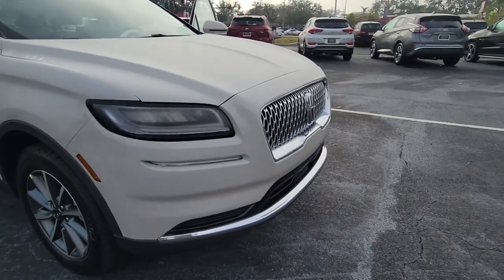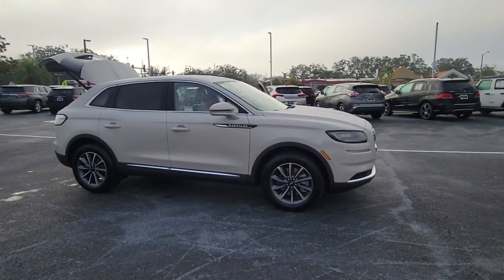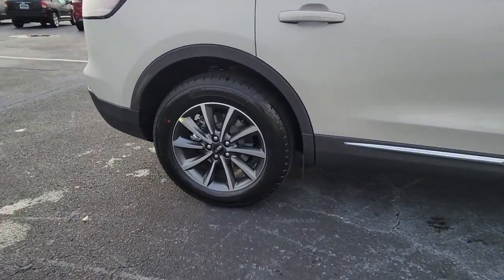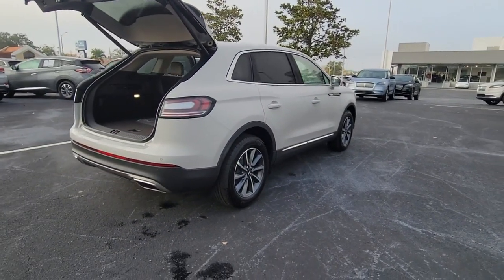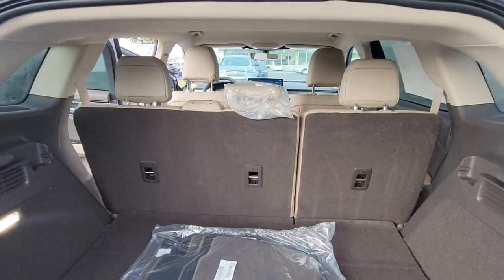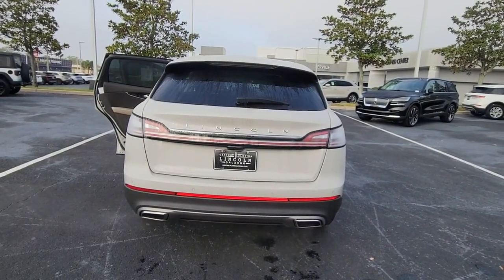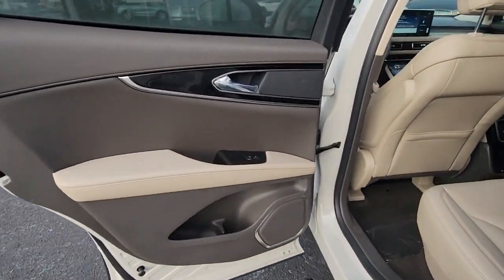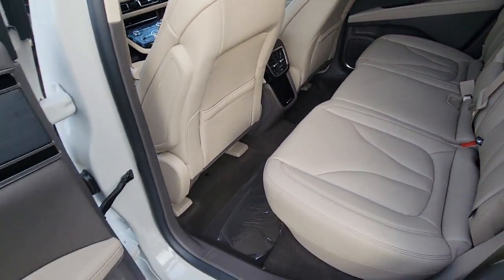2022 Lincoln Nautilus Winter Park, Longwood, Kissimmee, Windermere, Orlando, FL BL27277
Ceramic Pearl Metallic Tinted Clearcoat New 2022 Lincoln Nautilus Standard available in Orlando, Florida at Central Florida Lincoln. Servicing the Winter Park, Longwood, Kissimmee, Windermere, FL area.

Ceramic White 2022 Lincoln Nautilus Standard FWD 8-Speed Automatic 2.0L TurbochargedRecent Arrival! 21/26 City/Highway MPG
ENGINE: 2.0L TURBOCHARGED I-4  -inc: auto start-stop technology (STD),Turbocharged,Front Wheel Drive,Power Steering,ABS,4-Wheel Disc Brakes,Brake Assist,Brake Actuated Limited Slip Differential,Aluminum Wheels,Tires - Front All-Season,Tires - Front Performance,Tires - Rear All-Season,Tires - Rear Performance,Heated Mirrors,Power Mirror(s),Integrated Turn Signal Mirrors,Power Folding Mirrors,Rear Defrost,Privacy Glass,Intermittent Wipers,Variable Speed Intermittent Wipers,Rear Spoiler,Remote Trunk Release,Power Liftgate,Power Door Locks,Daytime Running Lights,Automatic Headlights,LED Headlights,Automatic Highbeams,AM/FM Stereo,Satellite Radio,Requires Subscription,Steering Wheel Audio Controls,MP3 Player,Bluetooth Connection,Telematics,Auxiliary Audio Input,WiFi Hotspot,Smart Device Integration,Requires Subscription,Premium Synthetic Seats,Pass-Through Rear Seat,Rear Bench Seat,Adjustable Steering Wheel,Trip Computer,Power Windows,Leather Steering Wheel,Keyless Entry,Power Door Locks,Keyless Start,Keyless Entry,Power Door Locks,Cruise Control,Climate Control,Multi-Zone A/C,A/C,Power Driver Seat,Power Passenger Seat,Bucket Seats,Heated Front Seat(s),Driver Adjustable Lumbar,Passenger Adjustable Lumbar,Seat Memory,Auto-Dimming Rearview Mirror,Driver Vanity Mirror,Passenger Vanity Mirror,Driver Illuminated Vanity Mirror,Passenger Illuminated Visor Mirror,Floor Mats,Remote Engine Start,Keyless Start,Remote Engine Start,Power Windows,Power Door Locks,Trip Computer,Security System,Immobilizer,Traction Control,Stability Control,Traction Control,Front Side Air Bag,Rear Parking Aid,Blind Spot Monitor,Cross-Traffic Alert,Lane Departure Warning,Lane Keeping Assist,Lane Departure Warning,Front Collision Mitigation,Driver Monitoring,Tire Pressure Monitor,Driver Air Bag,Passenger Air Bag,Front Head Air Bag,Rear Head Air Bag,Passenger Air Bag Sensor,Knee Air Bag,Driver Restriction Features,Child Safety Locks,Back-Up Camera